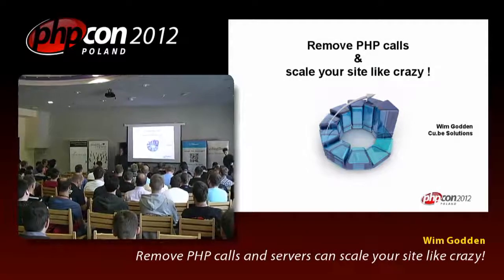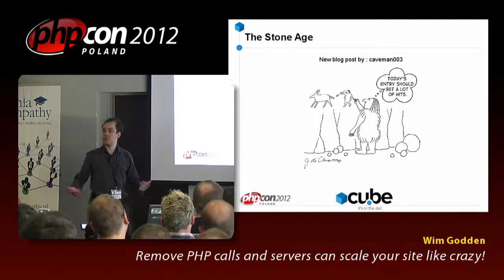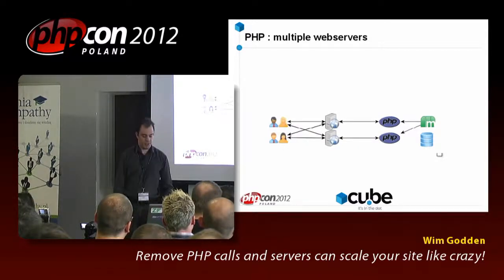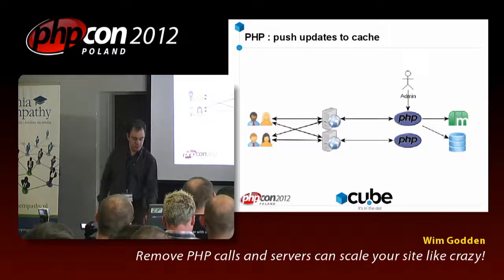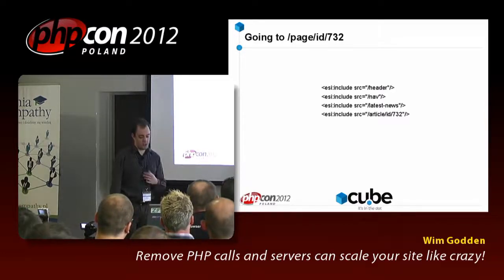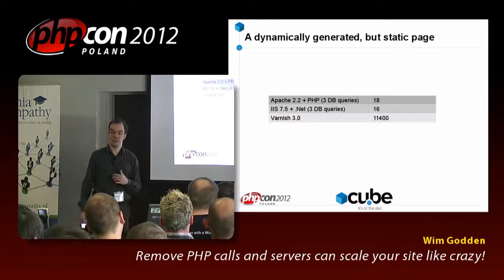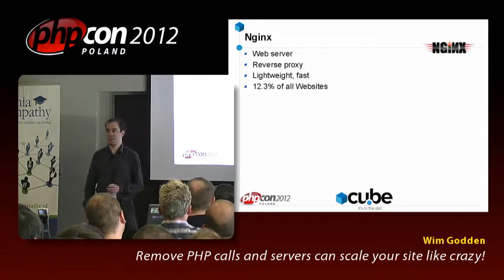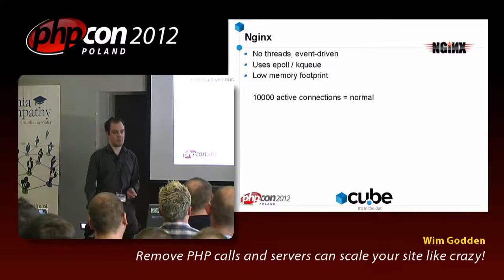Wim Godden: How to remove PHP calls and servers can scale your site like crazy!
Tools like Varnish can improve performance and scalability for static sites, but when user-specific content is needed, a hit to the backend is still needed, causing scalability issues. We'll look at a new Nginx module which implements a fast and scalable solution to this problem, changing the way developers think about designing sites with user-specific content.